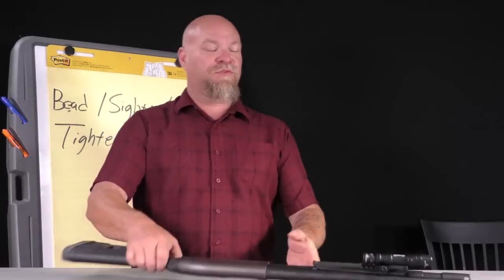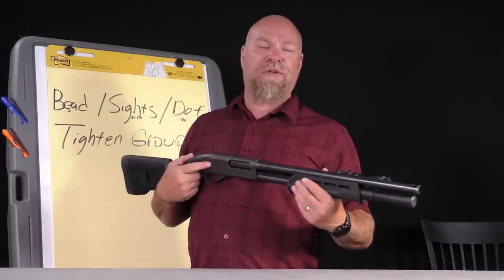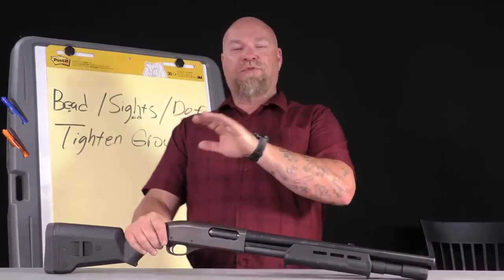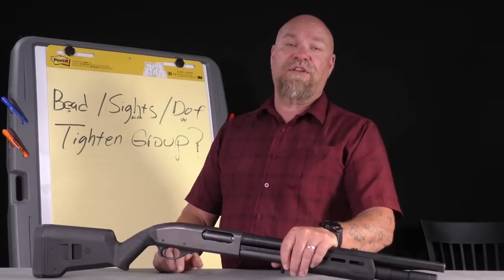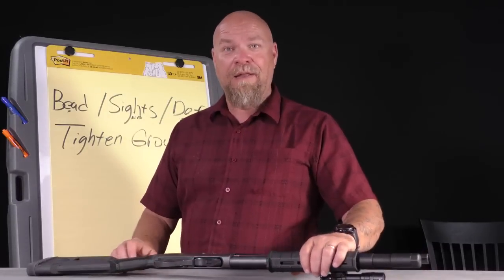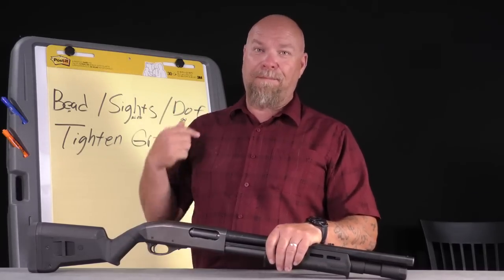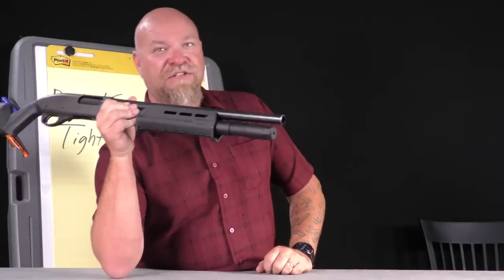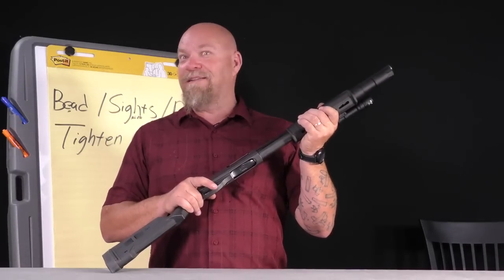Stupid Internet Gun Stuff - Shotguns